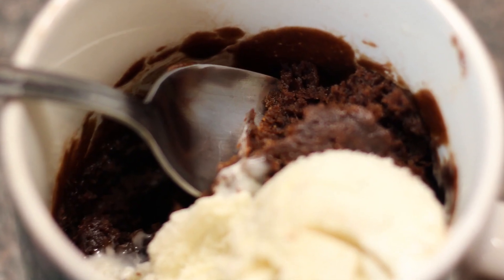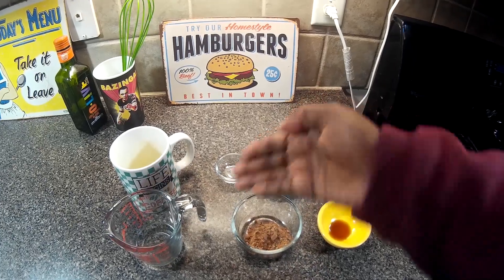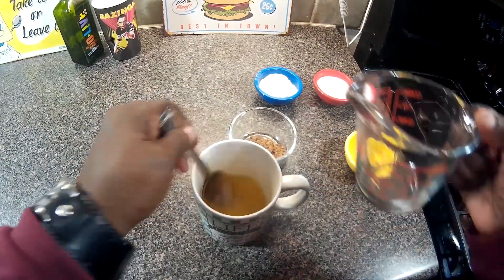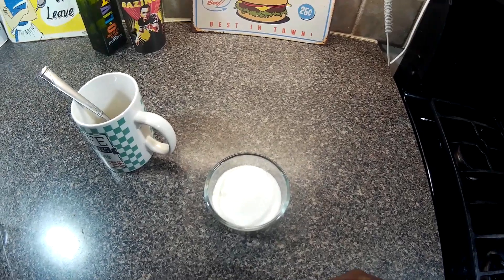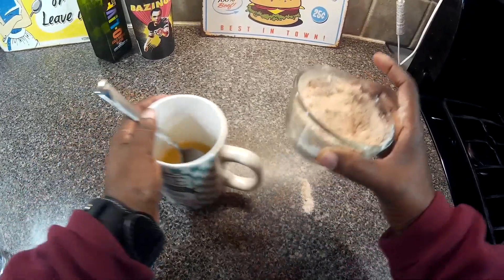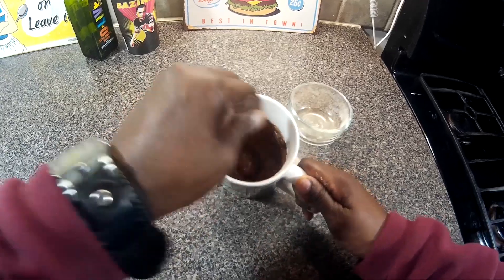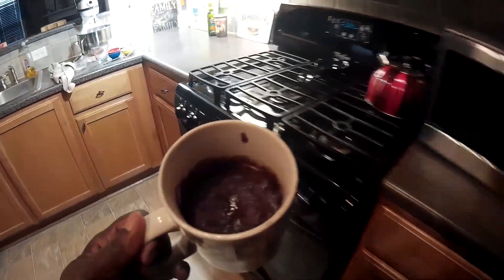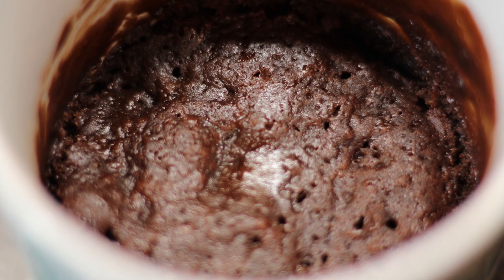How to Make a Brownie in a Mug!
Chef Kendra show you how to make a brownie in a mug. Easy, fast and actually tasty.

►KITCHEN GADGETS AND GEAR◄

►Music Information:
Crispy
Rhodesia